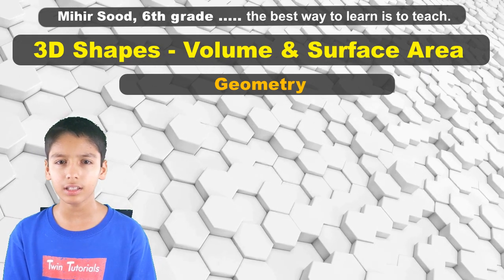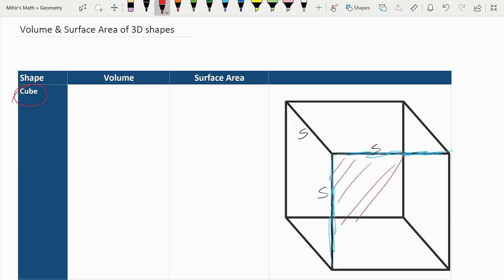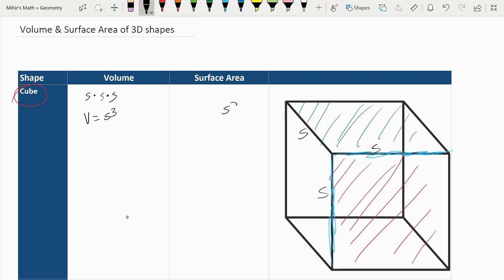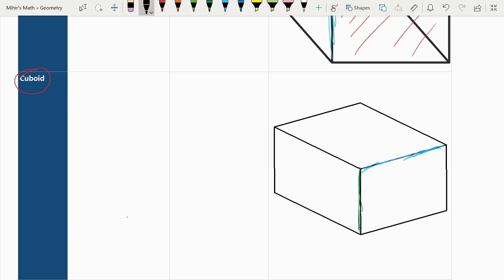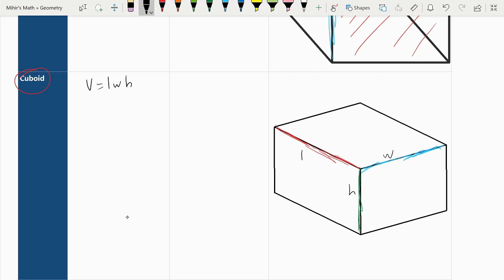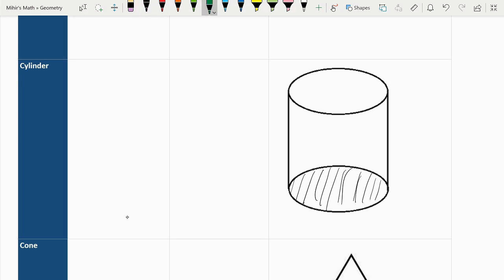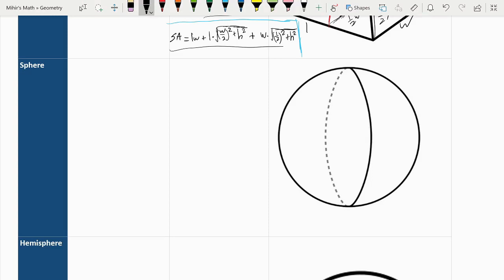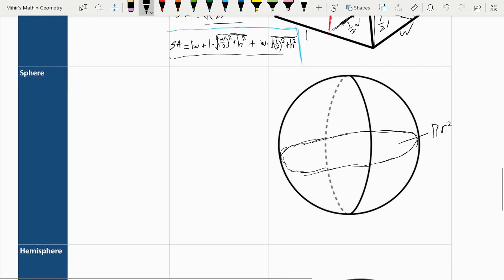Volume & Surface Area Formula Derivations of 3D Shapes - Geometry (2)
Mihir, 6th grade ( ͡° ͜ʖ ͡°)  -- ... the best way to learn is to teach. --:
This video covers the Volume and Surface Area formula derivations for variety of 3D shapes. Its best suited for middle school and high school students.

Topics Covered:
- Volume and Surface Area formula derivations ---
* Cube,
* Cuboid,
* Cylinder,
* Cone,
* Pyramid,
* Sphere, and
* Hemisphere,